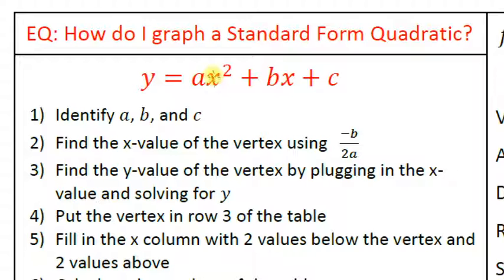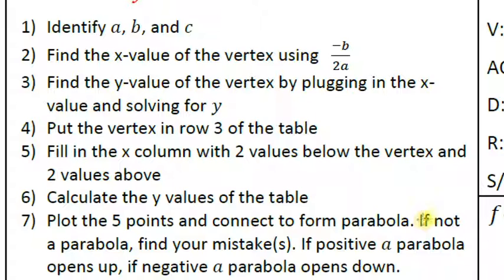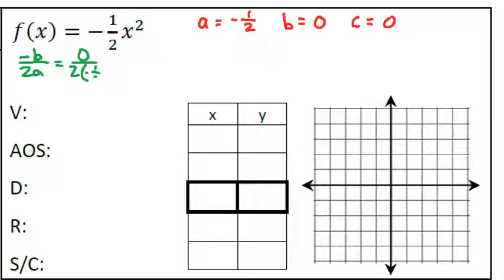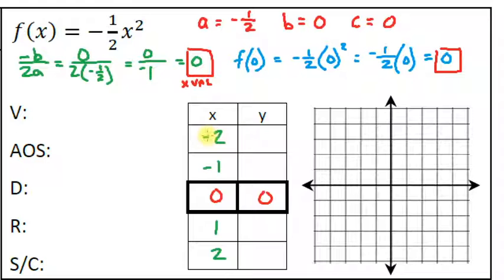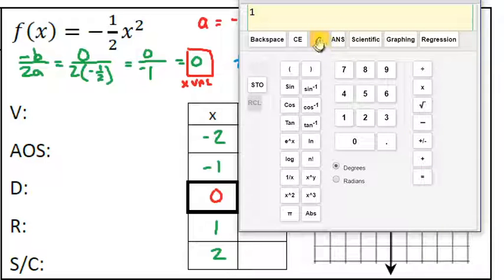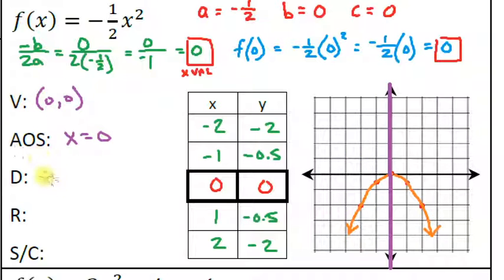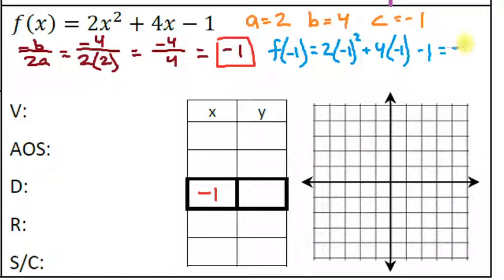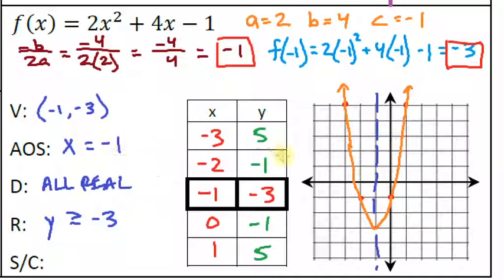Quadratic Functions 04 Graph Standard Form v1